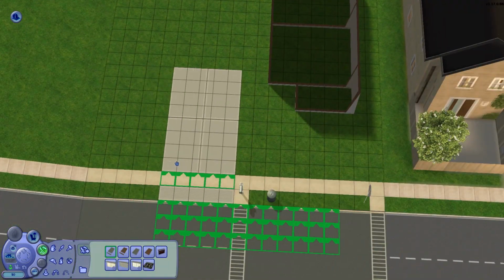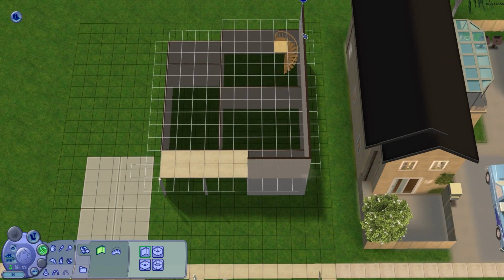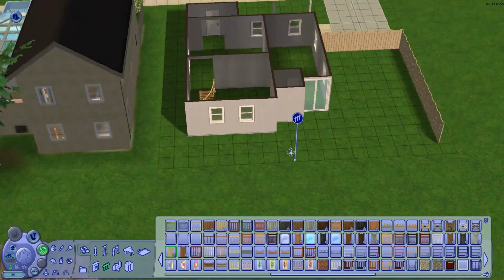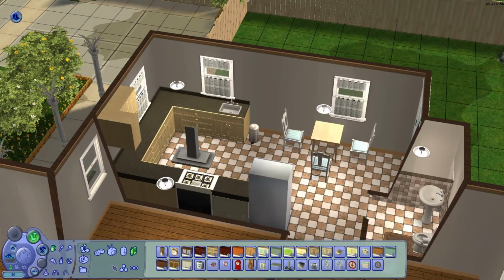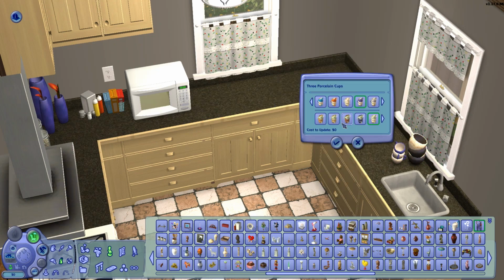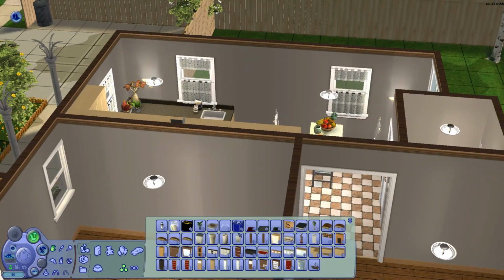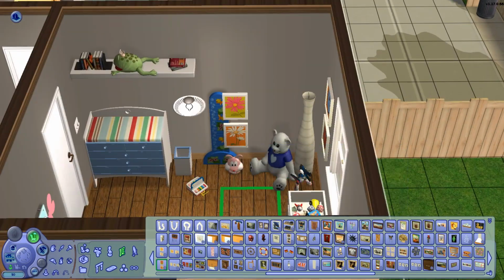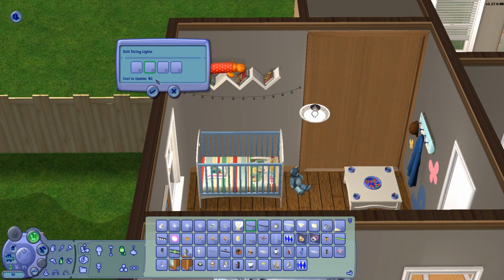VALLEY LANE FAMILY HOME || Building Greenwood Valley || The Sims 2: Speed Build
We're building a cute suburban family home in The Sims 2 for my Greenwood Valley custom Neighborhood!

♡ TIMESTAMPS ♡
→ Speed Build: 0:00
→ Screenshots: 17:59

♡ Curious about any of the CC Creator's who's stuff I use? Or those OMSP shelves I use to clutter?

➦ LOT INFO
~ 3 Bedrooms, 1.5 Bathrooms
~ $115,256 Simoleons
~ 20x20 Lot